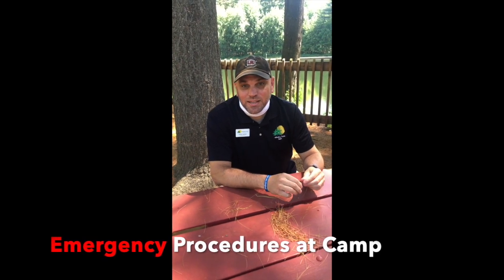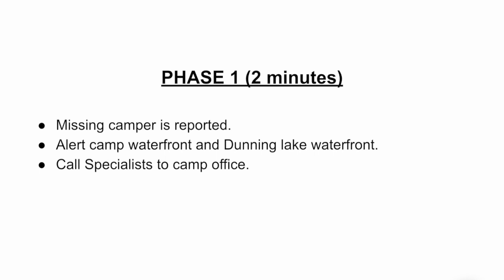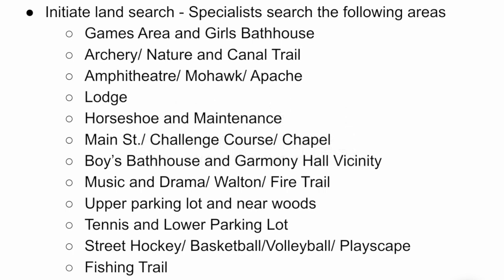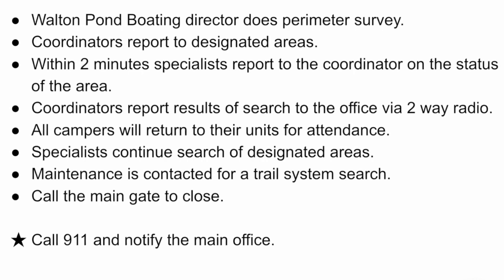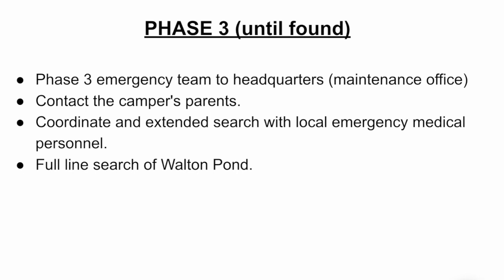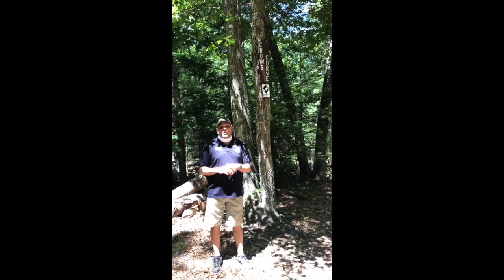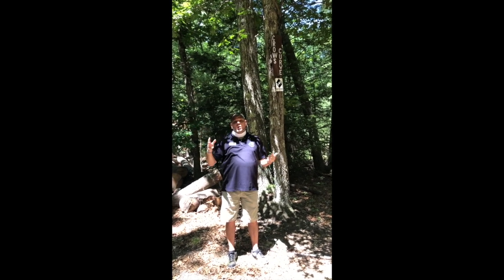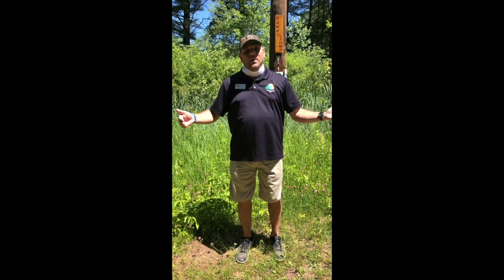Emergency Procedures at Camp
This video is about Emergency Procedures at Camp